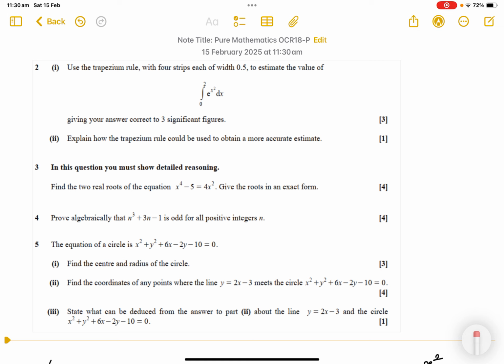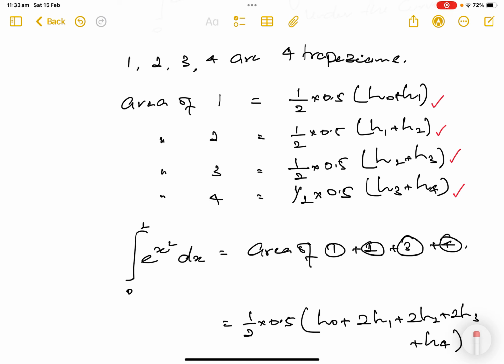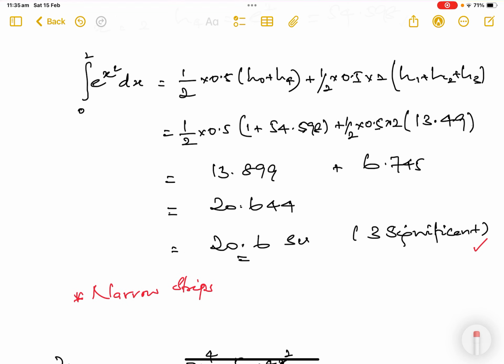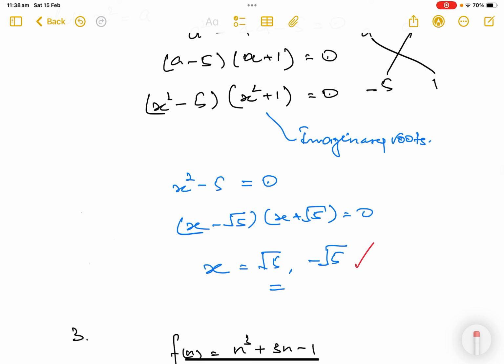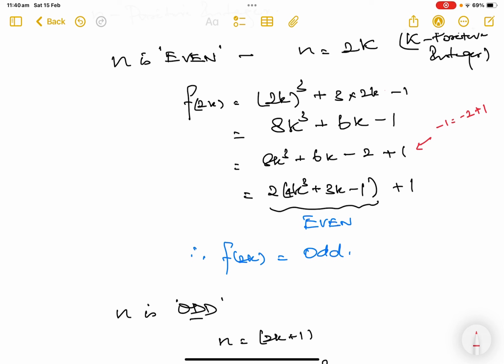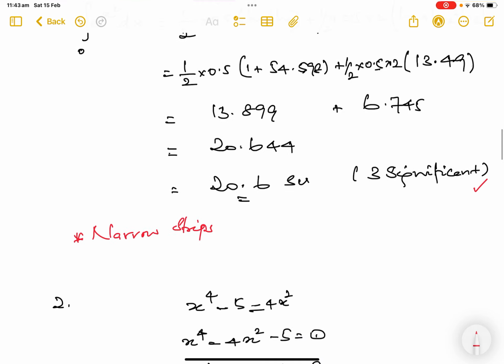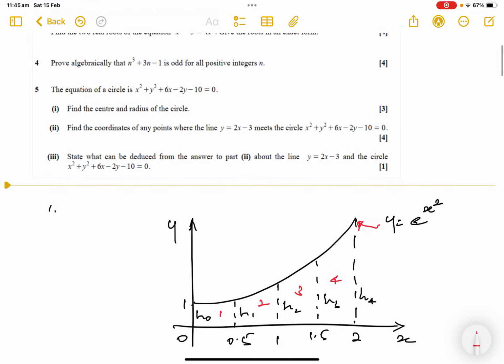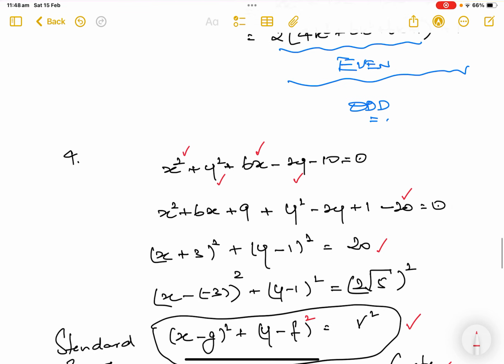Past UK OCR A/L questions on Pure Mathematics.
Past UK Oxford & Cambridge questions on Pure Mathematics for A/L students.